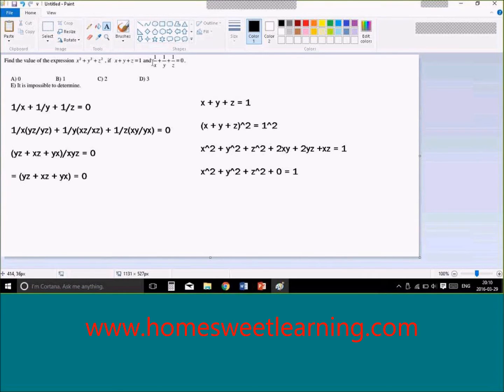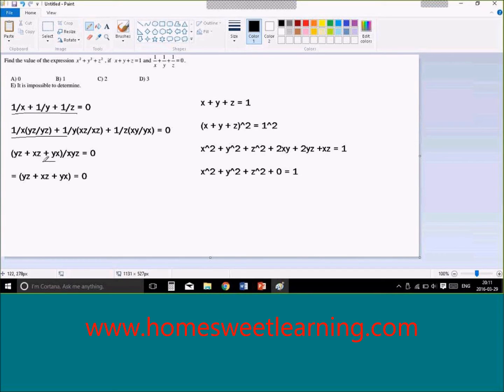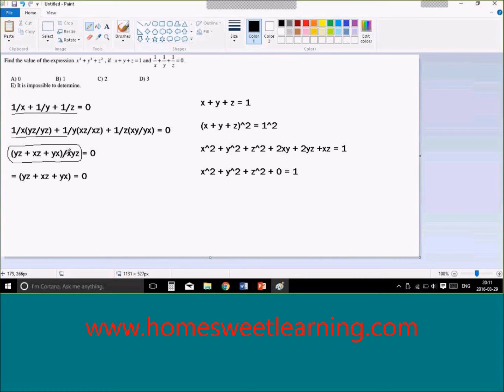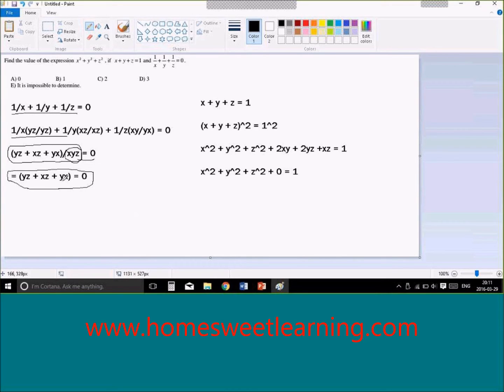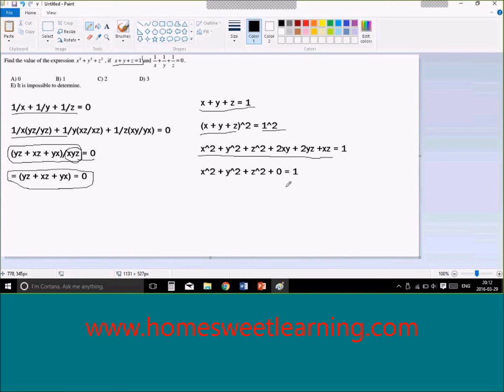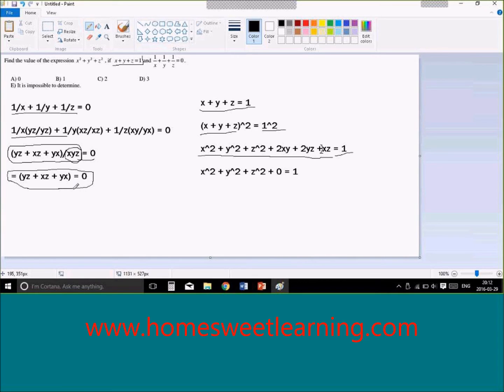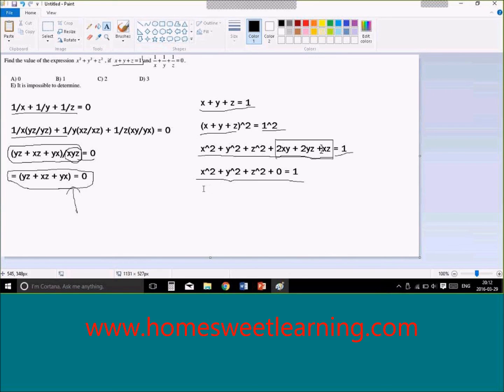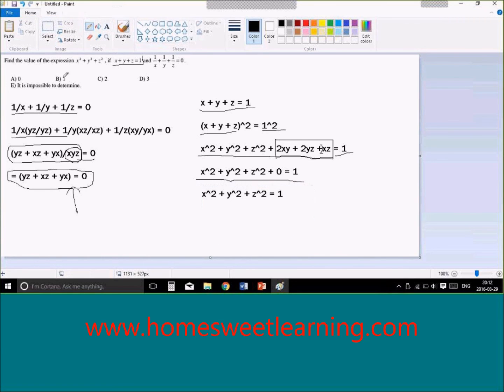Math contest question and solution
MathJump! Like a Kangaroo 2021 Intensive Test Prep